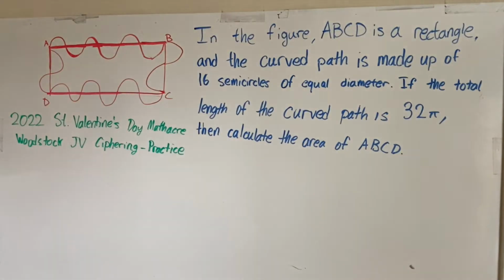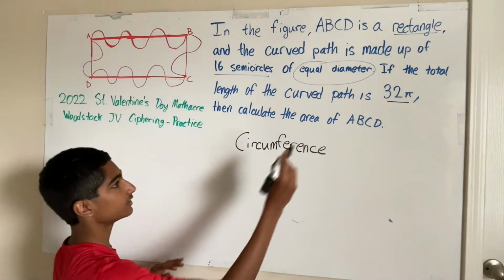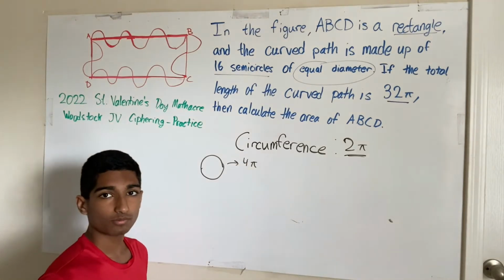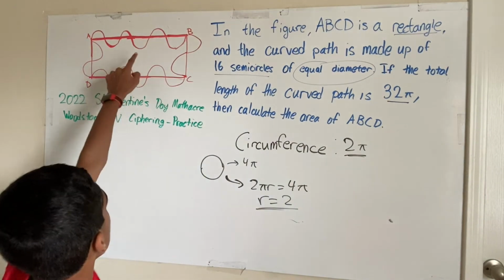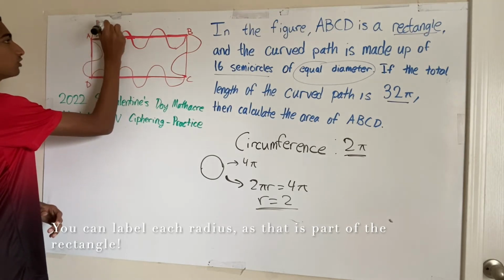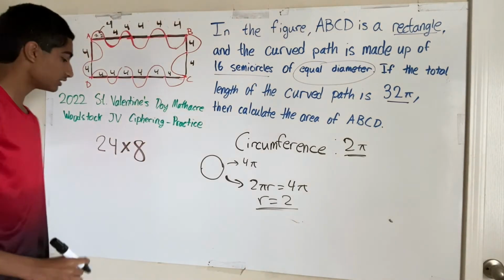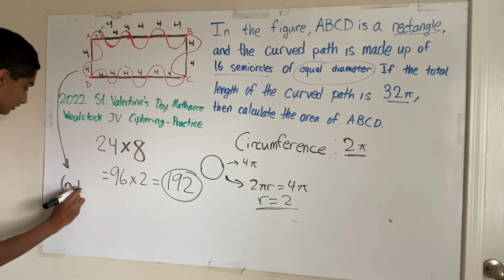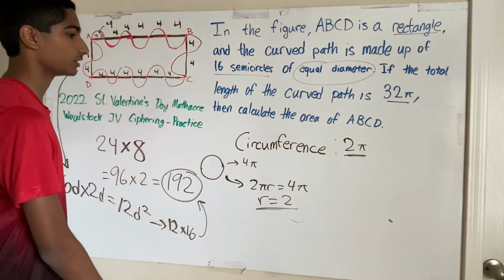Find the Area of the Rectangle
In this video, I go over the practice question from the JV Ciphering of the Woodstock Tournament. The question gives a weird-looking curved path and asks for the area of the rectangle from that. Watching this video will make you one step closer to solving ciphering questions in just a minute!